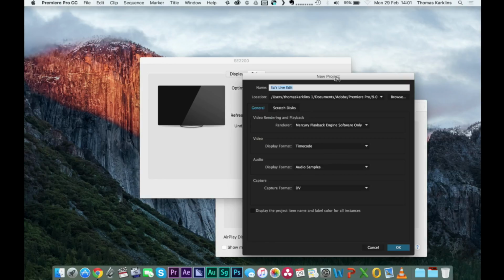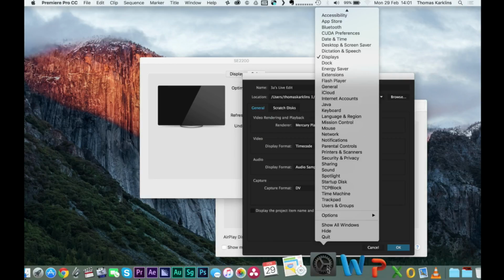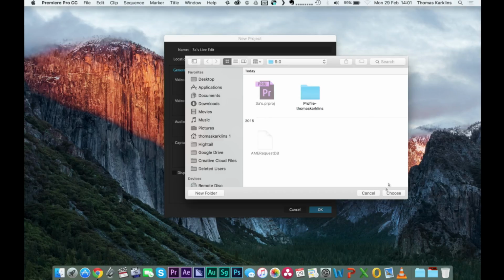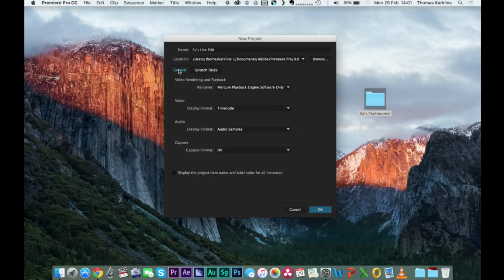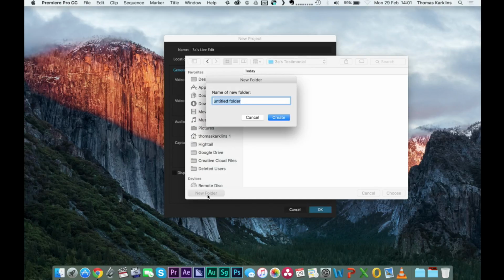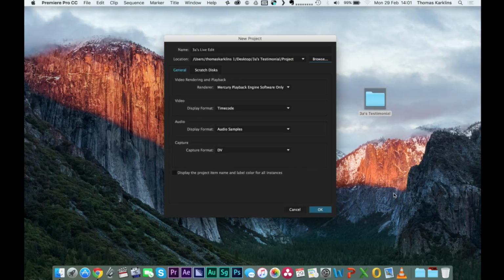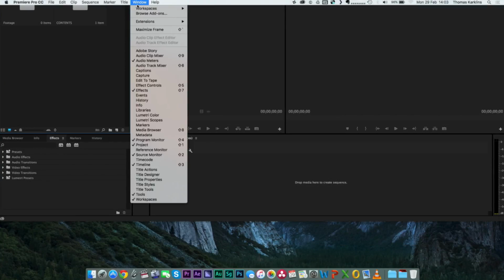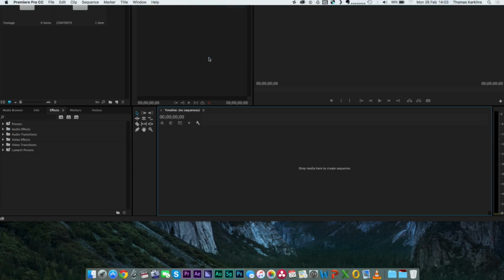Post Production | Setting up the project in Adobe Premiere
This video is about 17. Post Production | Setting up the project